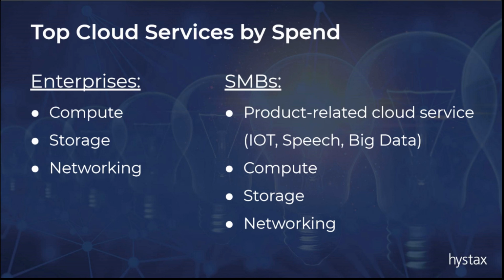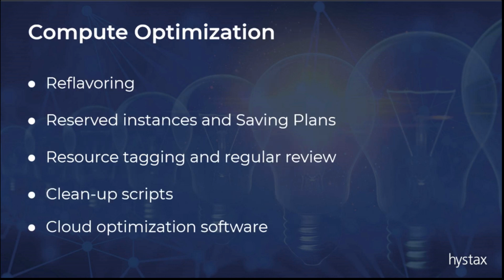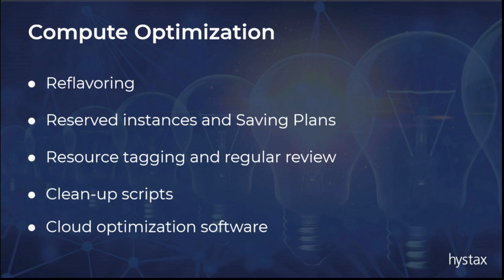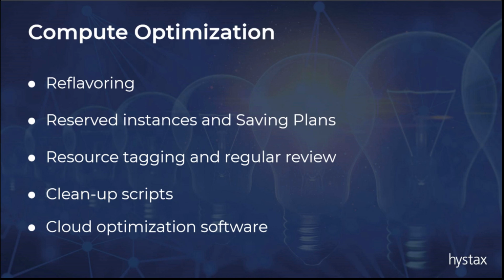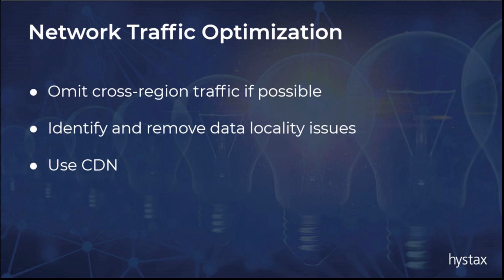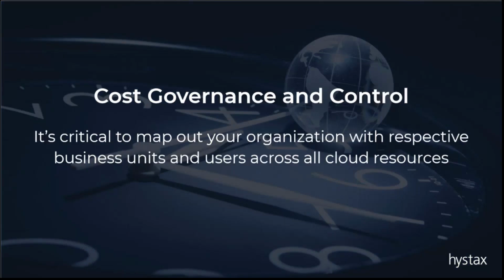How to significantly reduce costs and optimize cloud spend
Webinar recording. During our 30-min informative webinar we will share best practices and real-life case studies on reducing cloud costs in trying times.
● Top reasons that make cloud cost optimization a priority for IT teams
● How to prevent budget overruns and unpredictable cloud bills
● Scenarios in which optimizing current costs is possible
● Real-life use cases of companies who have successfully cut costs
Based on our research, and vast cloud experiences, most companies today should be saving up to 35% on their monthly cloud bills.